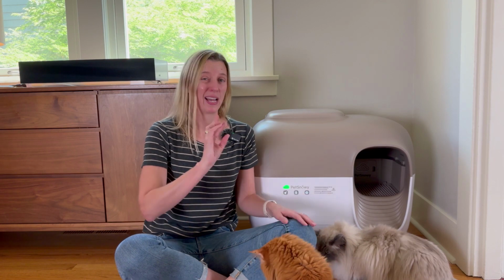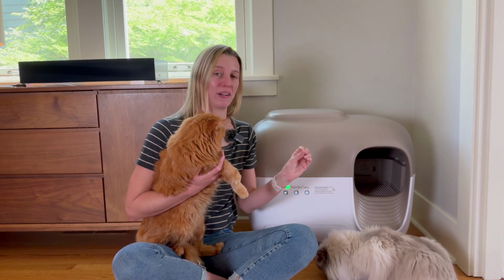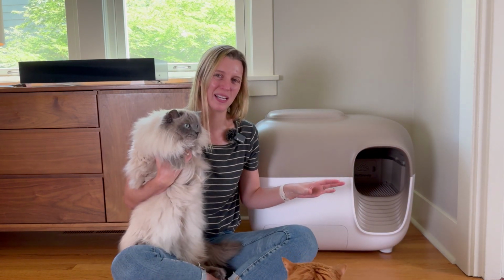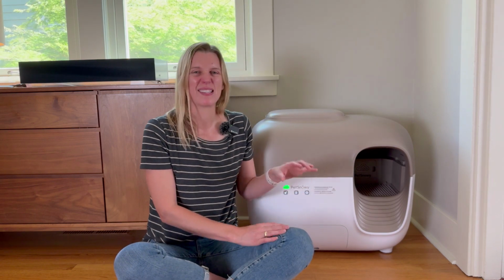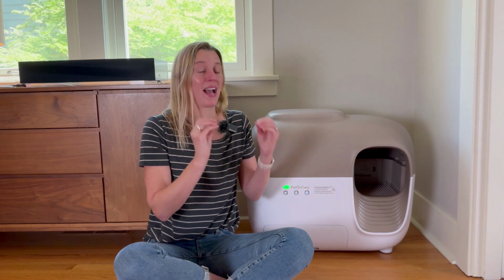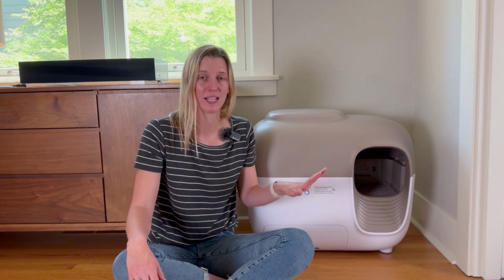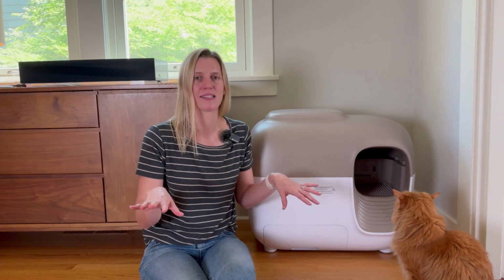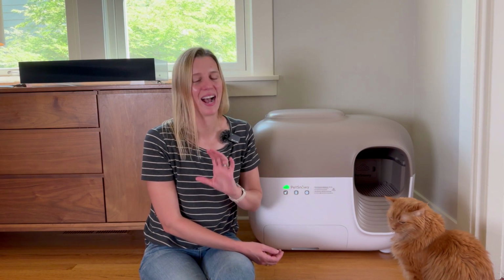Did My Cats Accept The PetSnowy Self-Cleaning Litter Box? Find out!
Discover the Ultimate Clean with PetSnowy Snow+ Self Cleaning Litter Box (paid link)
*PetSnowy sent me this for review, but my opinions are my own.

The PetSnowy Snow+ Self Cleaning Litter Pan is a true game-changer for cat owners seeking a cleaner home with better odor control and less litter mess! My two cats put it to the test, and while my well-behaved cat loved it, it might not be perfect for those with litter box behavior issues. If your cat is well-behaved, this revolutionary litter box is a must-have!